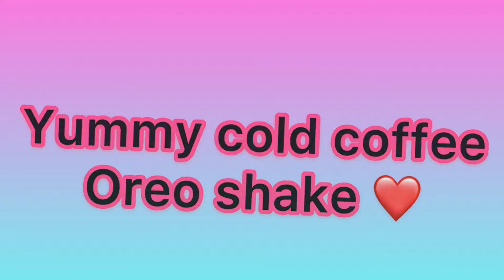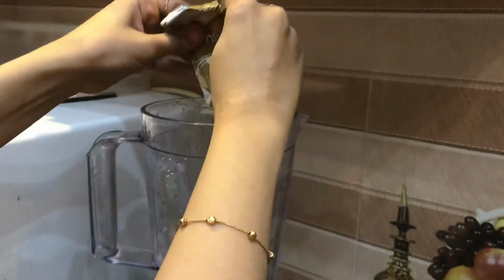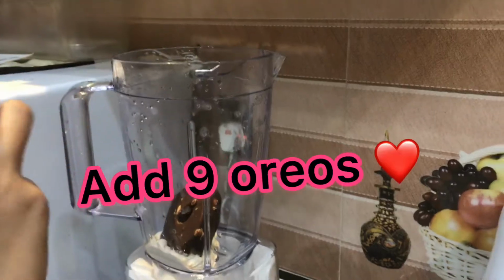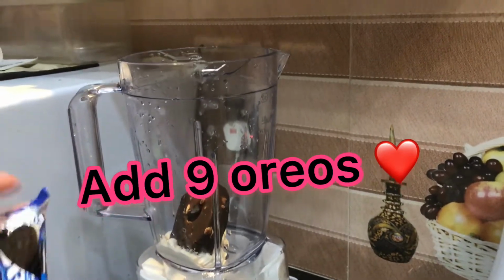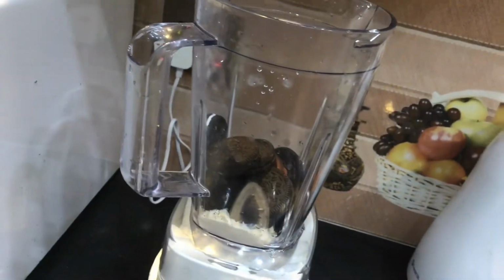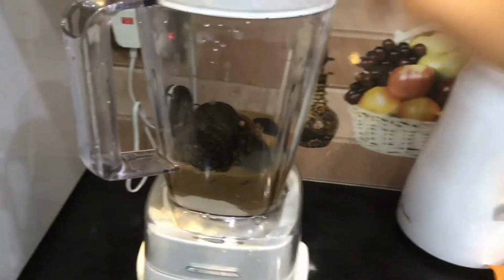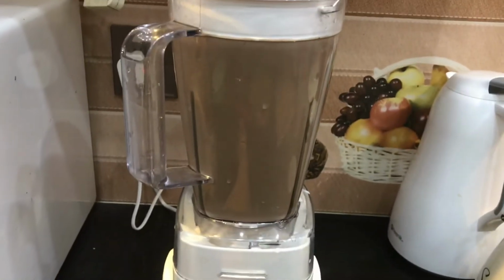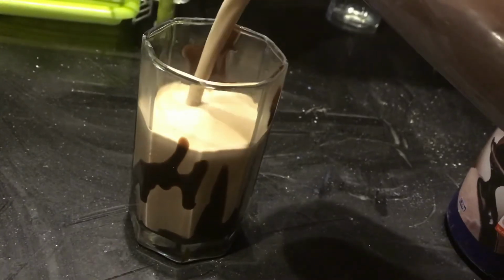Quick cold coffee with oreo recipe || You’ll never regret trust me!!!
Here i have shared instant cold coffee with oreo shake recipe.I am sure you will love it !its a must try